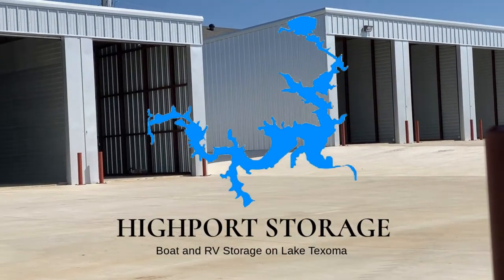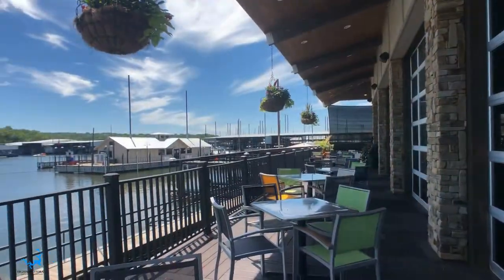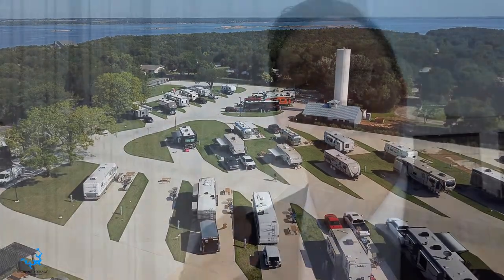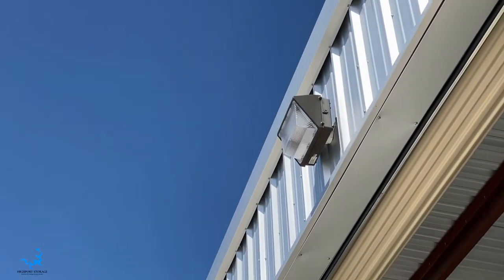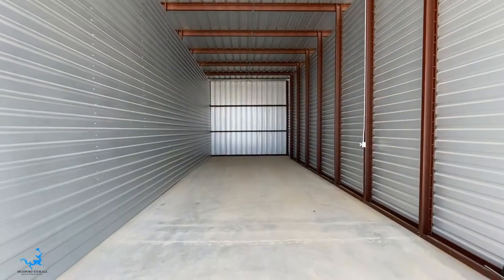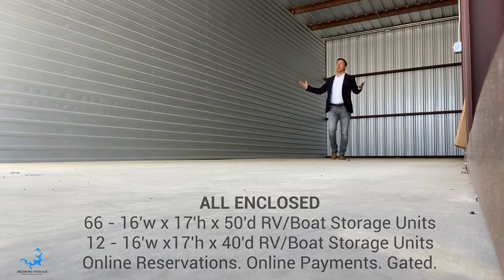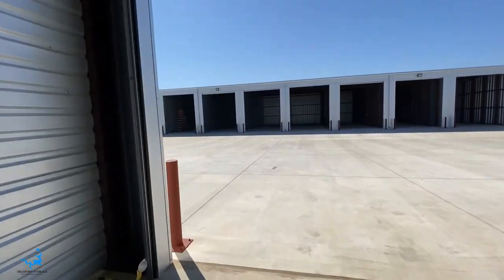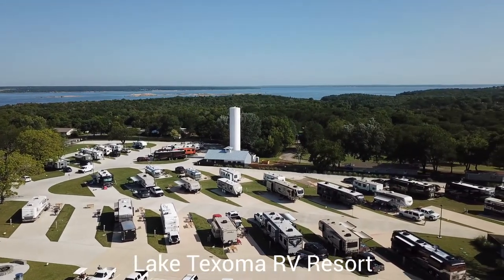HIGHPORT BOAT AND RV STORAGE ON LAKE TEXOMA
🚐🛥 Are you looking for a place to store your RV or BOAT on Lake Texoma?

👉Well, I am here to introduce you to a one of kind storage facility on Lake Texoma. This is not your ordinary storage units.  Nope, not at all.

😳Wait until you see the size of these fully enclosed units!!!

(close to Lake Texoma RV Resort and Highport Marina)